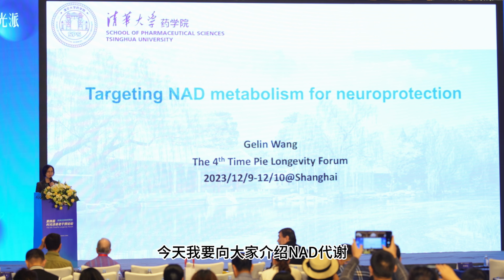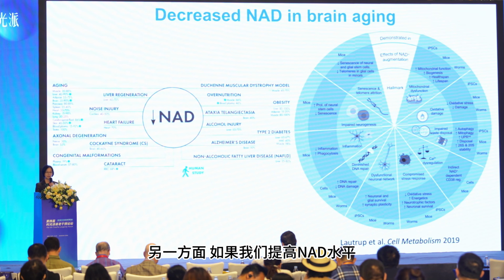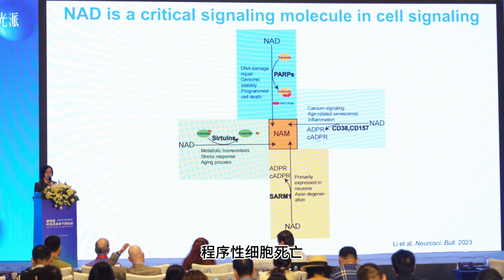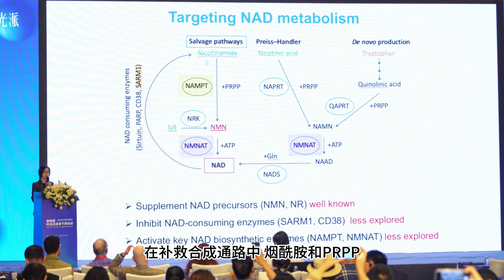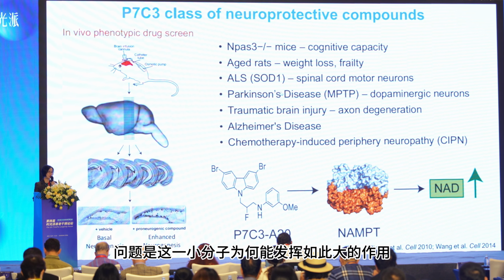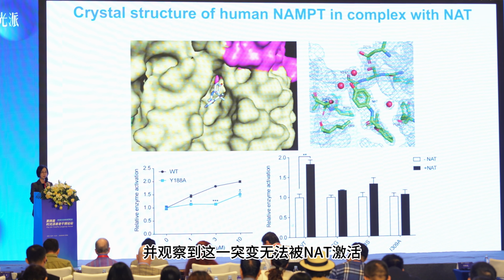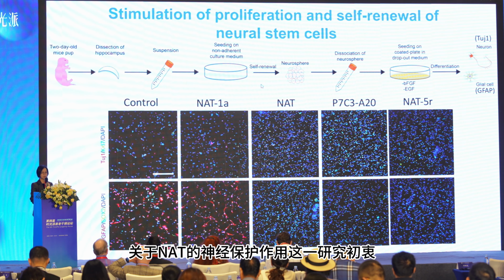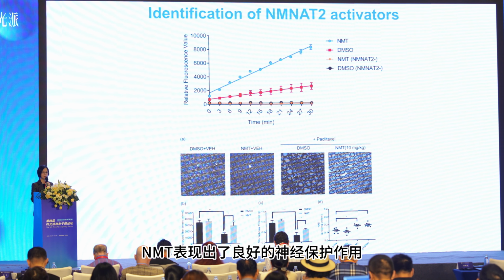Gelin Wang - Target NAD Metabolism for Neuroprotection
At the 4th TimePie Longevity Forum, Dr. Gelin Wang shared with us about NAD metabolism and how to treat aging-related diseases with it.

Dr. Gelin Wang is the researcher and doctoral supervisor of the School of Pharmacy at Tsinghua University.

Dr. Wang did her postdoctoral research at the University of Texas Southwestern Medical Center and was later promoted to lecturer and Grand Program Co-Director at the National Center for Health. In 2015, she joined Calico, a life sciences company founded by Google, to research and develop a class of drugs against degenerative neurological diseases.

After joining the School of Pharmacy of Tsinghua University, her main research direction is to understand the biological process of aging and the screening and development of anti-aging drugs. Up to now, she has published more than 10 SCI papers in international authoritative journals such as Cell, Nature, Nature Chemical Biology, Genes & Dev., PNAS, etc.

00:04 Introduction
00:27 Age and age-related diseases
01:20 Neurodegenerative disorders
02:30 Decreased NAD in brain aging
03:35 NAD is an essential redox carrier in metabolism
05:20 NAD is a critical signaling molecule in cell signaling
06:10 Wallerian degeneration and SARM1
08:20 Targeting NAD metabolism
10:40 P7C3 class of neuroprotective compounds
12:20 Identification of a new NAMPT activator NAT from a high-throughput screening
13:30 Crystal structure of human NAMPT in complex with NAT
14:45 NAT pushes nicotinamide closer to PRPP
15:40 Optimization of NAT class chemicals
16:10 Effect of NATs on NAD salvage from nicotinamide
17:00 NATs remodel energy metabolism
17:54 Stimulation of proliferation and self-renewal of neural stem cells
18:40 Neuroprotective efficacy of NATs in a mouse model of CIPN
19:40 Identification of NMNAT2 activators
20:28 Summary
21:17 Acknowledgements
22:08 Q&A session